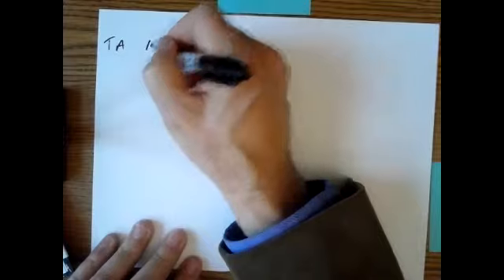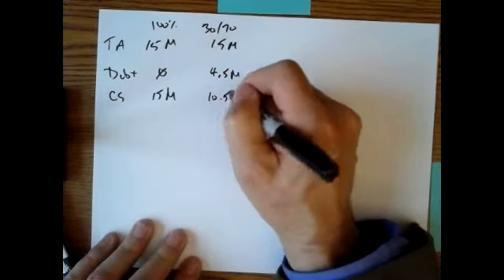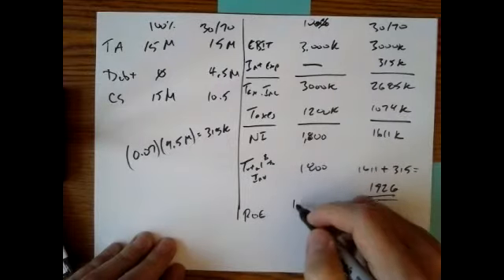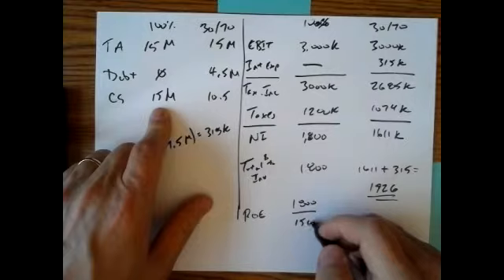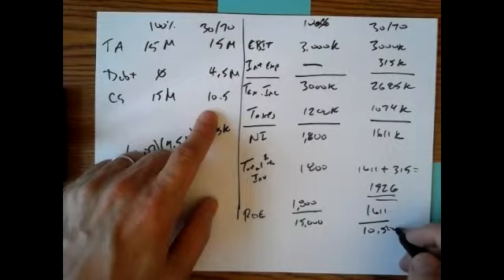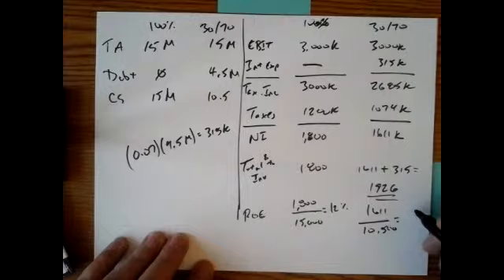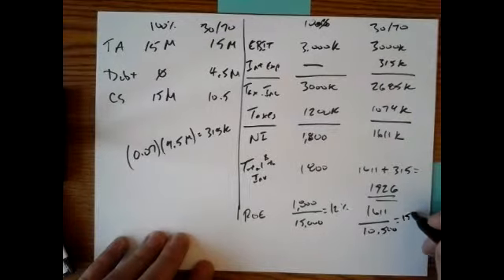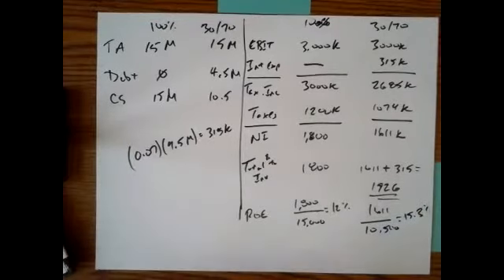problem 13.8 G6